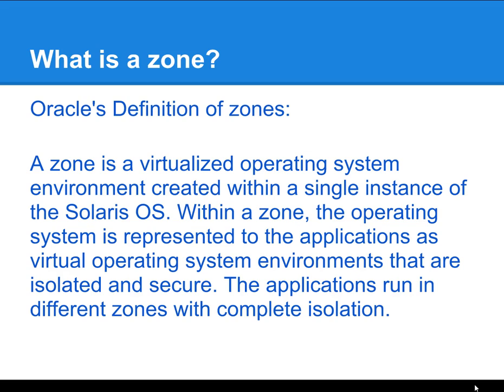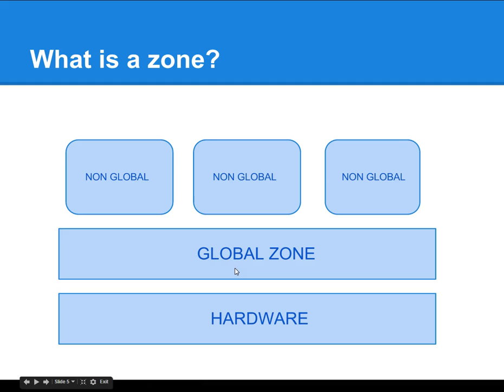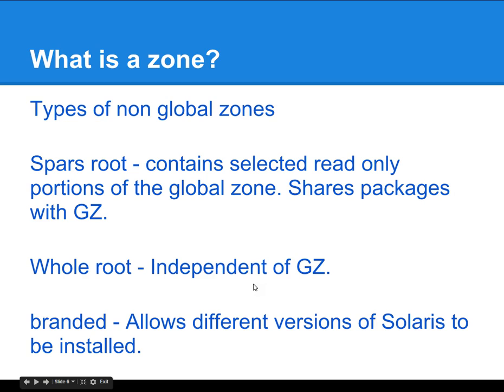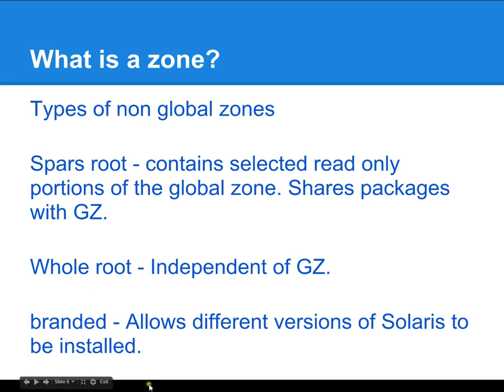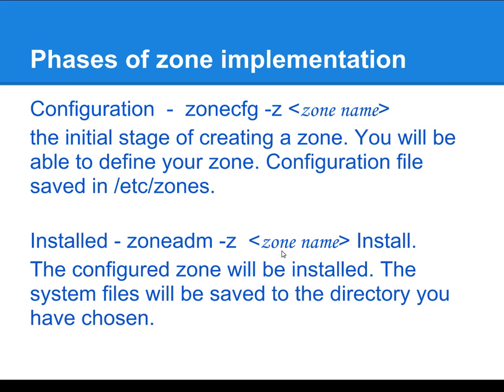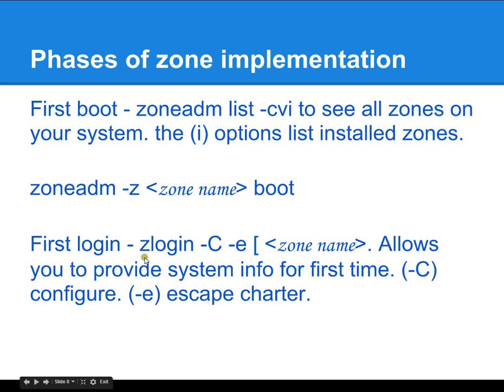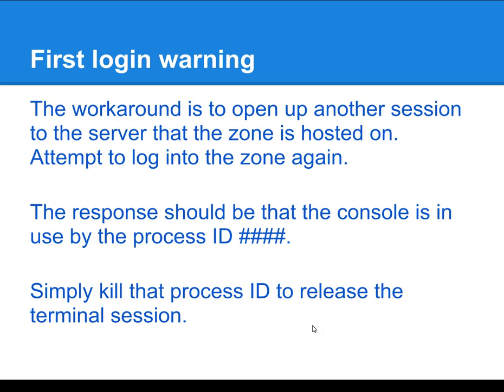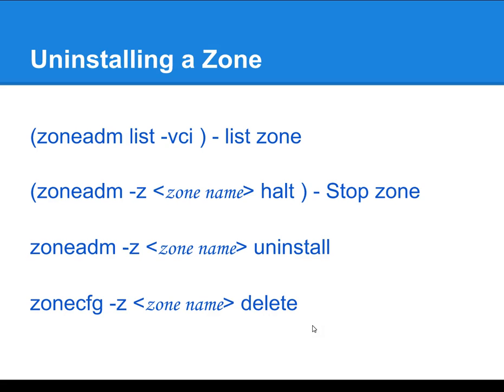Solaris 10 zones p1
A presentation on installing and configuring Solaris 10 zones.